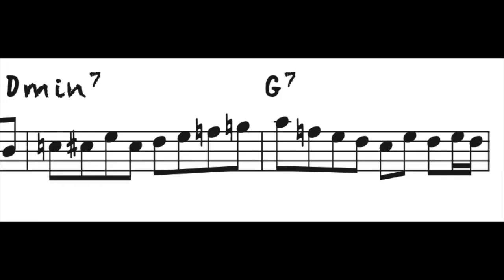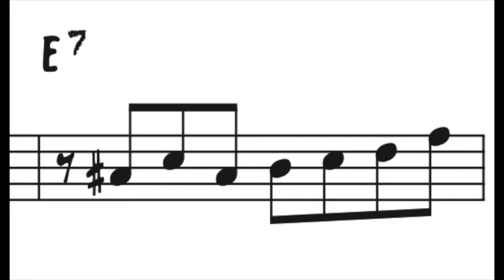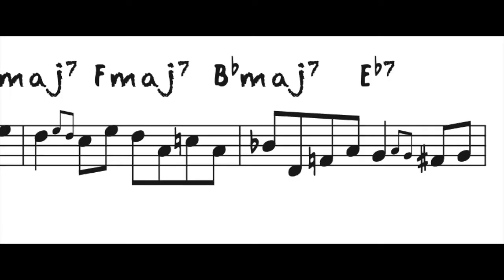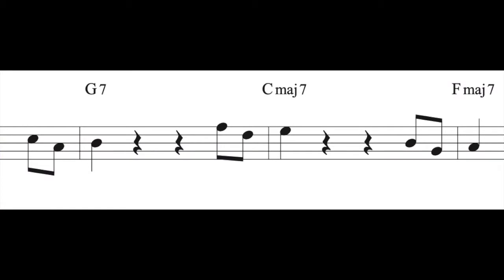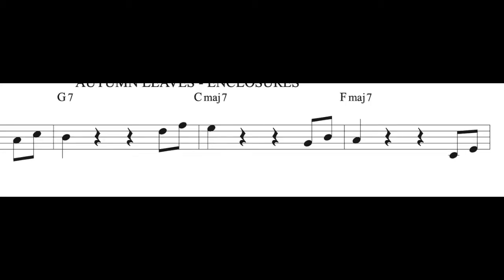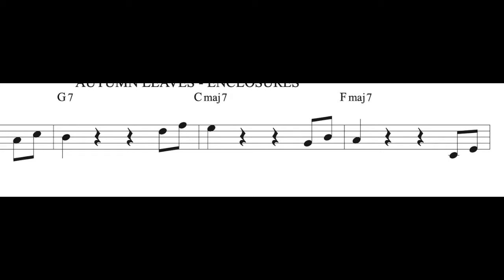How to practice autumn leaves - Enclosures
🎺 **Improve your jazz improvisation with Jazz Language Lab**

Learn jazz language, build your vocabulary and develop the ability to play the kind of lines you hear in great jazz players.

🎁 **Get 3 FREE jazz solos** — complete solos to learn, analyse and practise.

Darren Lloyd
Jazz Language Lab